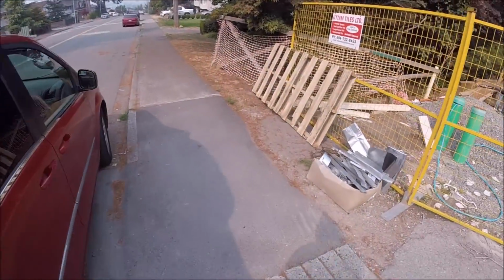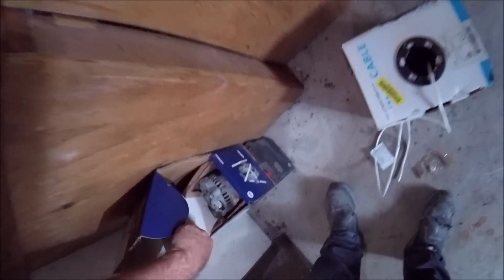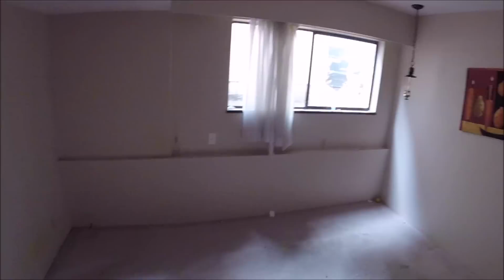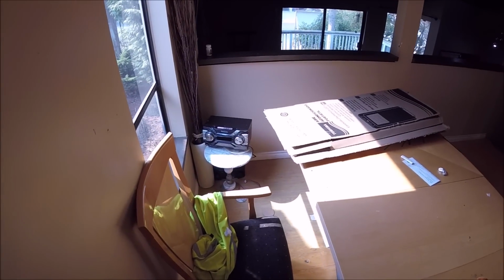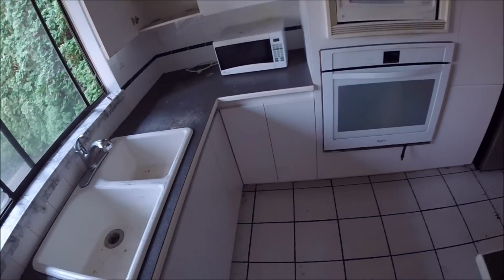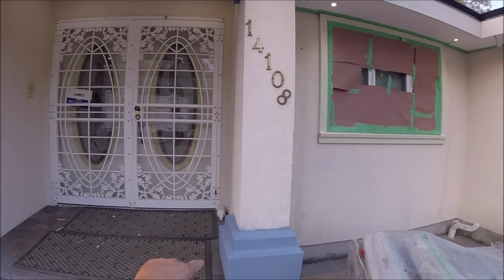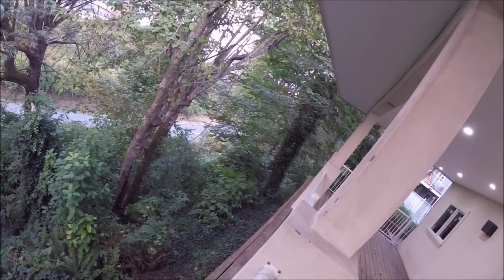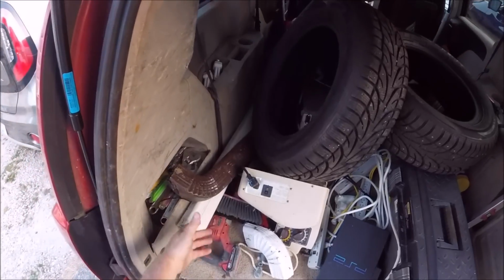Demo House With More Scraps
Phil Macska
10348 King George Blvd.

24K Disposal & Salvage Ltd.